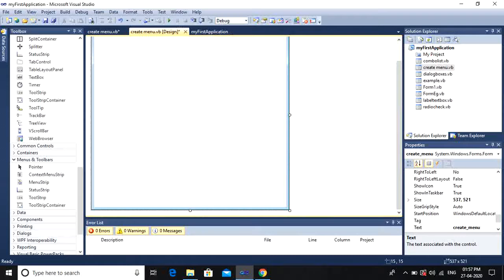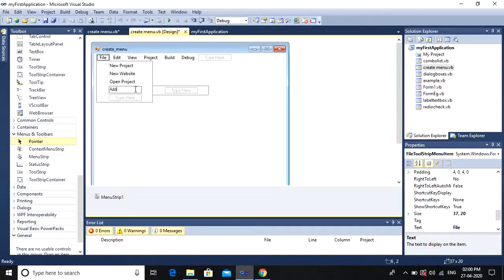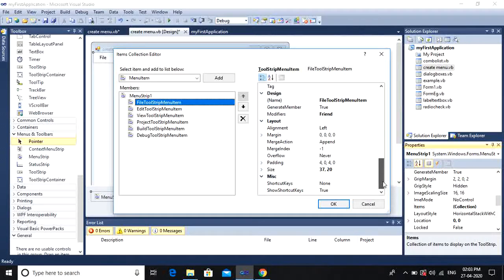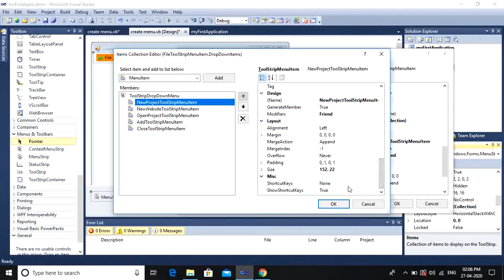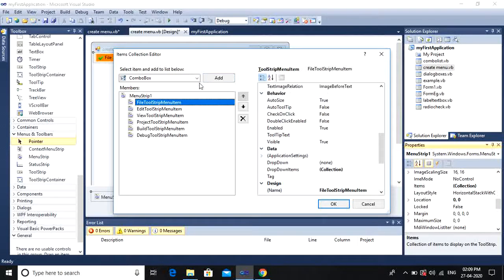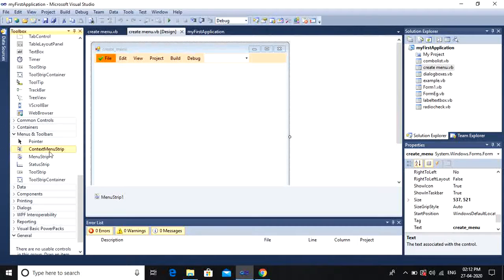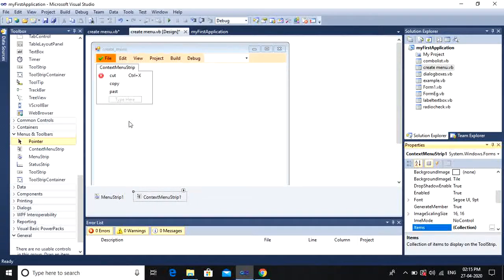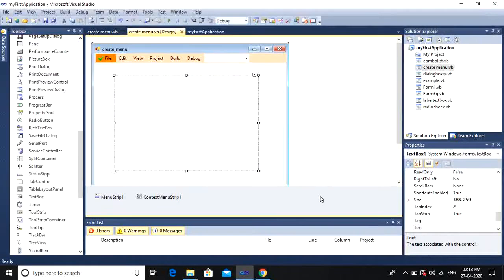9. Creating menu in VB.Net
Menubar
MenuStrip
Context Menu